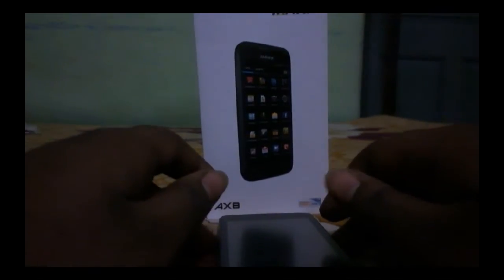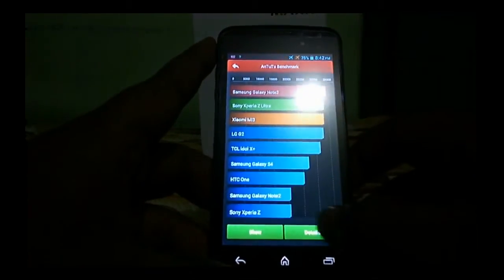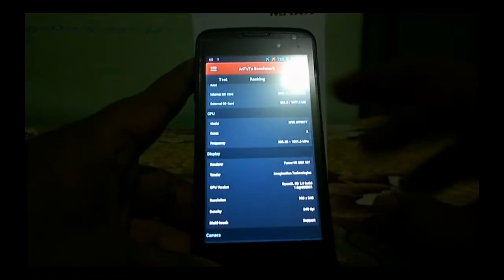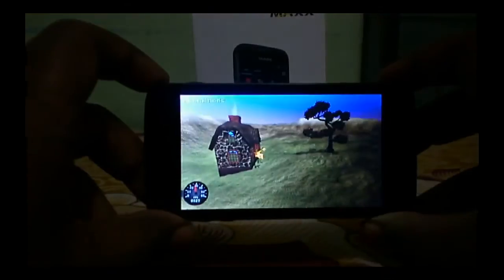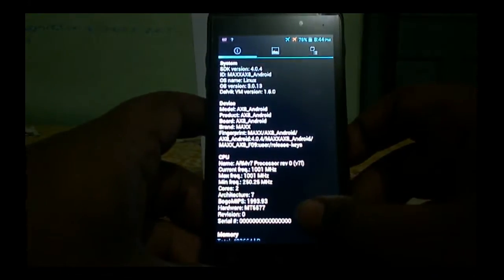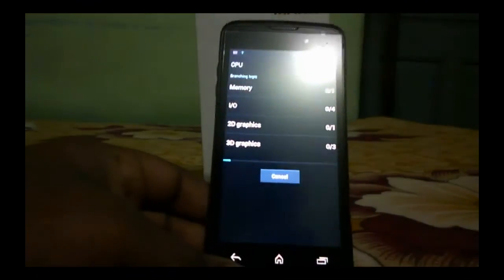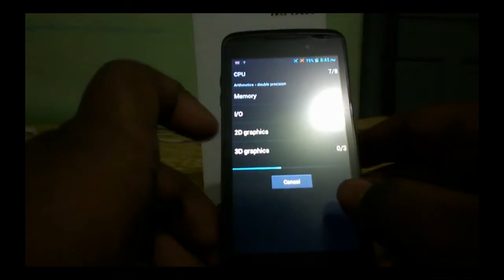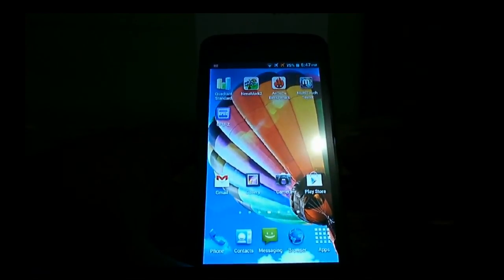MAXX AX8 Beanchmark Review